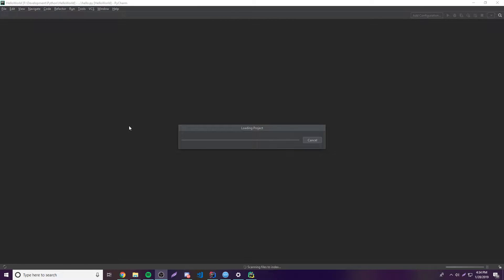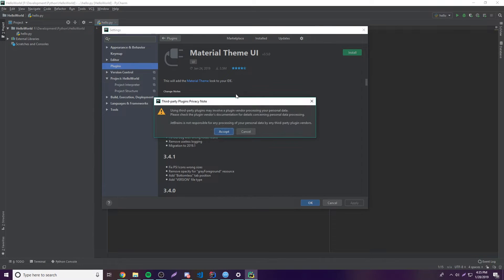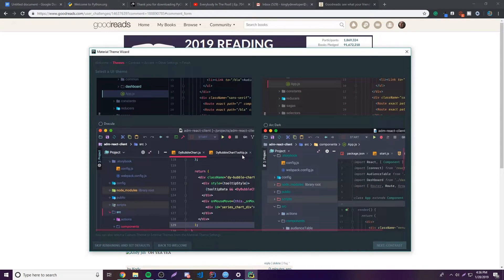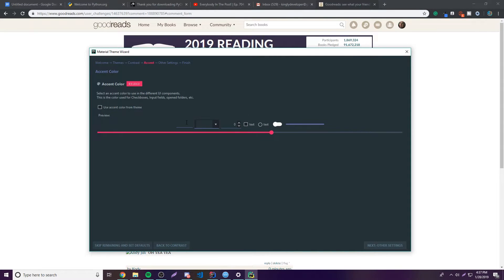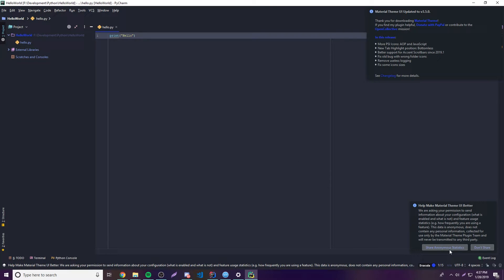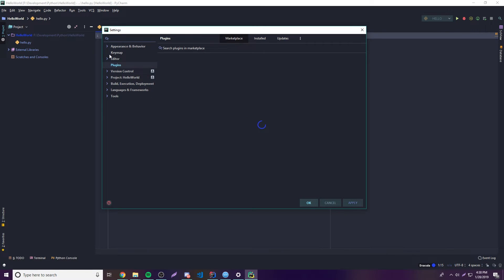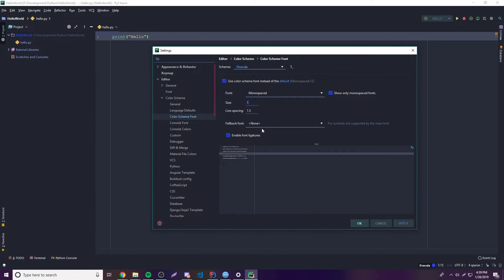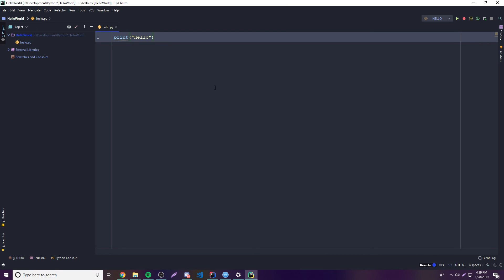Python 3 - #2 - How to Make PyCharm Beautiful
It's so darn good lookin'!

Stay Updated!! 👁